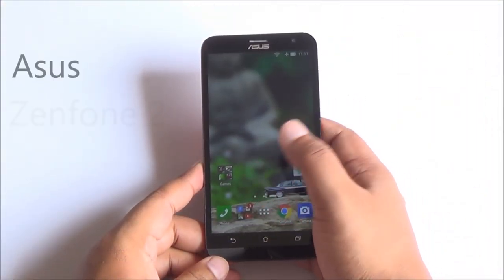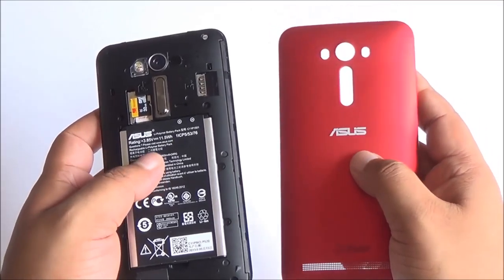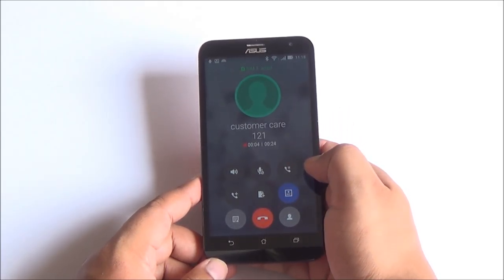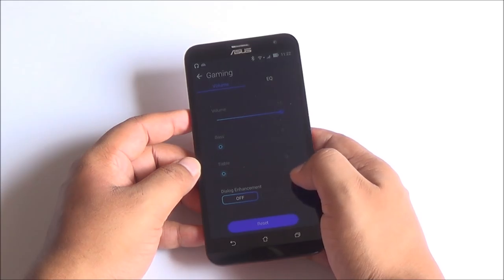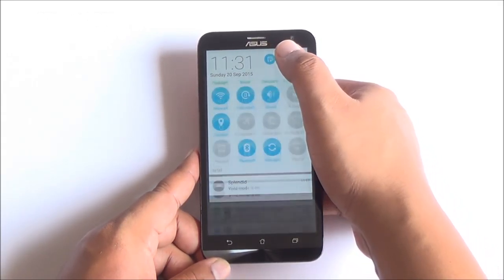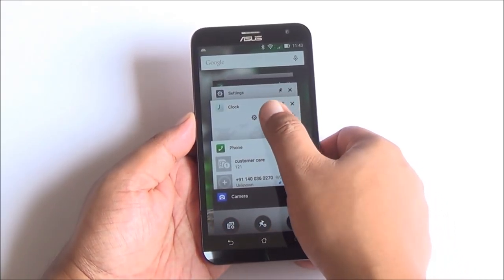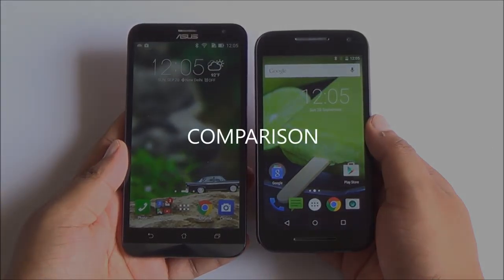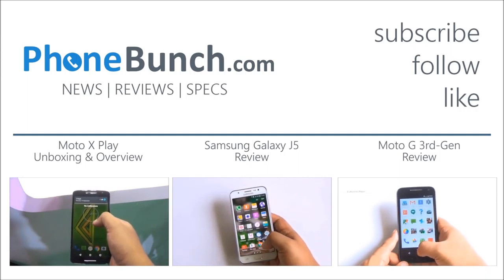Asus Zenfone 2 Laser Review & Comparison vs Moto G 3rd Gen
Asus Zenfone 2 Laser 5.5 Review. The Asus Zenfone 2 Laser variant we are reviewing features a 5.5-inch 720p display clad in Corning Gorilla Glass 4, quad-core Snapdragon 410 with 2GB RAM, 16GB onboard storage running Android 5.0 Lollipop. It has a 13MP rear camera with Laser AutoFocus, 5MP front-camera and for the first time, on a ZenFone, a removable 3000 mAh battery. We also do a quick comparison with the Moto G 3rd-Gen to tell you which one is better.

Timecoded parts to the Review of Asus Zenfone 2 Laser 5.5:
1. Intro (00:04)
2. Build Quality (00:36)
3. Display (02:25)
4. Network & Call Quality (02:55)
5. Camera (03:21)
6. Music Playback (05:26)
7. Video Playback (06:00)
8. Software - Zen UI, Storage, USB OTG (06:19)
9. Web Browsing (7:14)
10. Performance - Multitasking (07:29)
11. Gaming (07:43)
12. Battery-life - Screen on Time (SOT) (8:01)
12. Comparison - Zenfone 2 Laser vs Moto G 3rd-Gen (8:22)
13. Wrap-up - Pros & Cons (08:50)